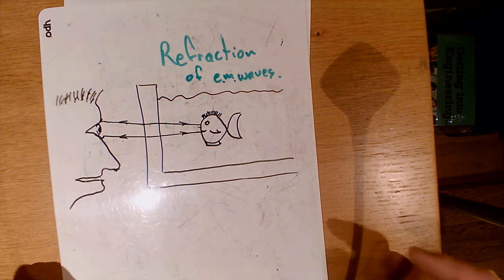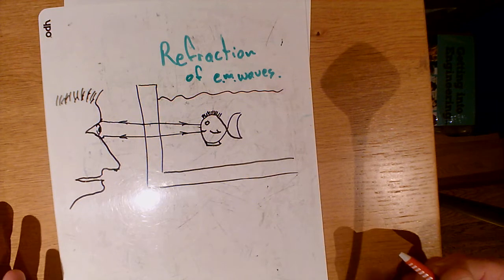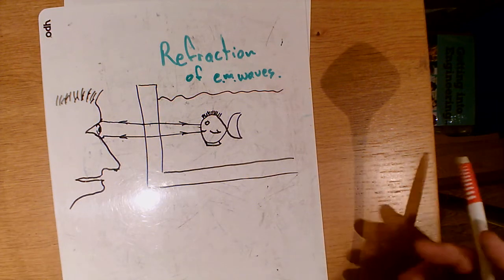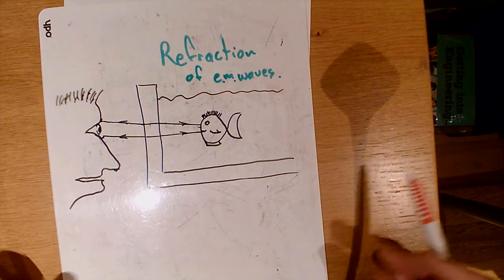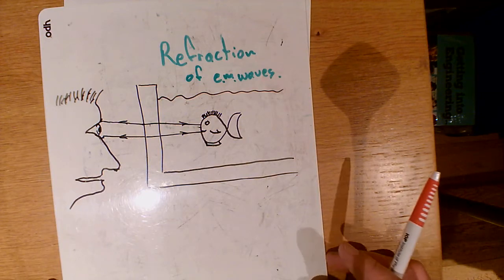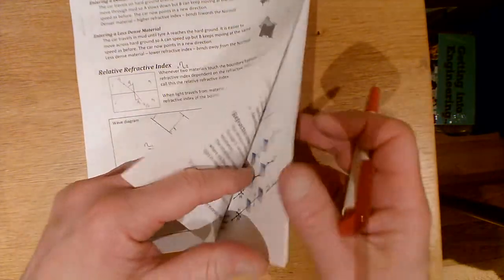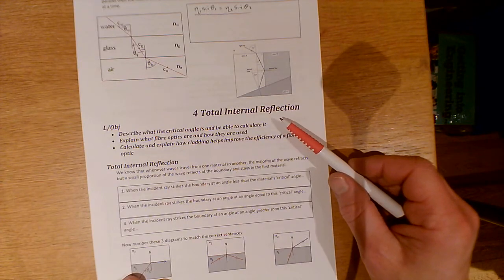Chapter9 Section3 - Refraction of light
From the definition of the refractive index of a material (and an electrical analogy) through a mathematical proof from first principles, to a powerful equation that should be used for all calculations of refraction